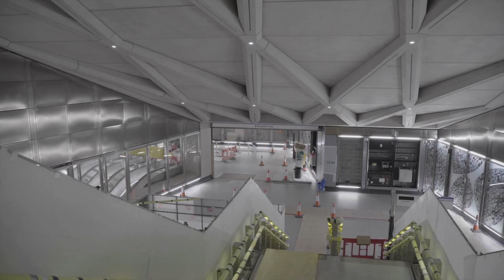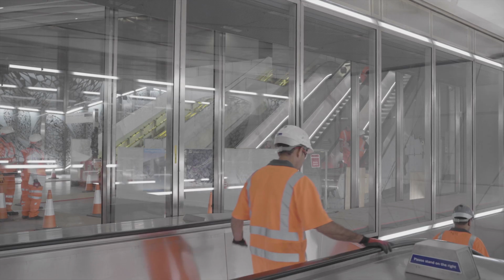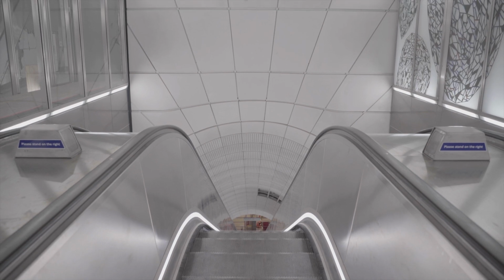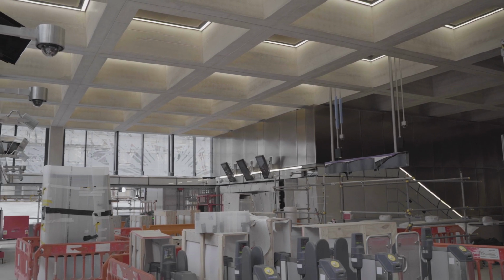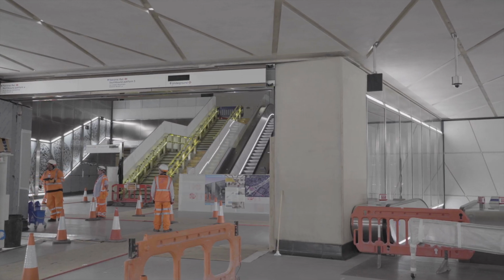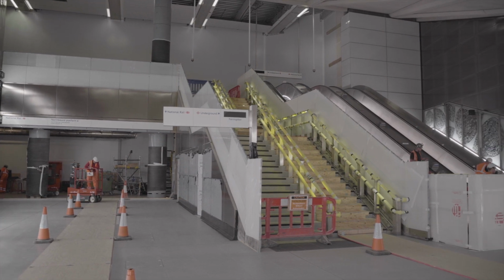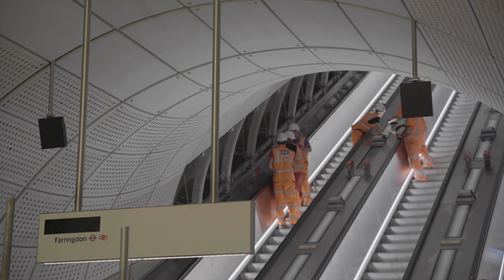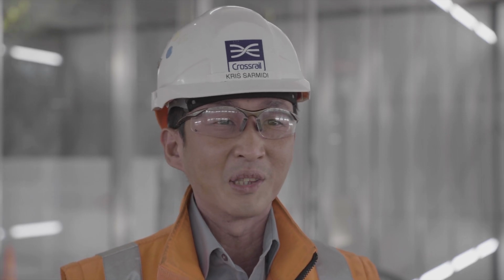Station Progress: Farringdon (July 2019)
An update on the Elizabeth line's Farringdon station with Kris Sarmidi (Site Manager).

Video released in 2019